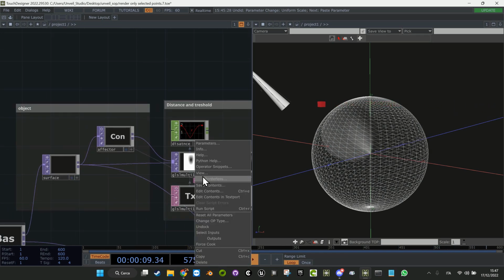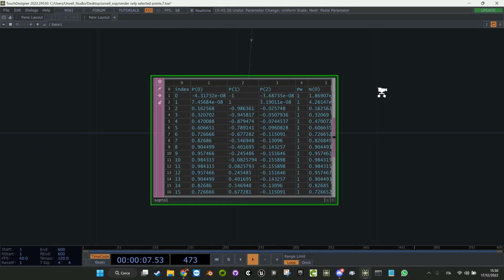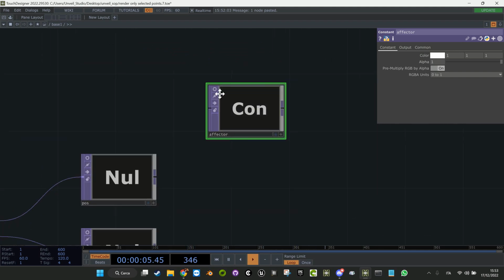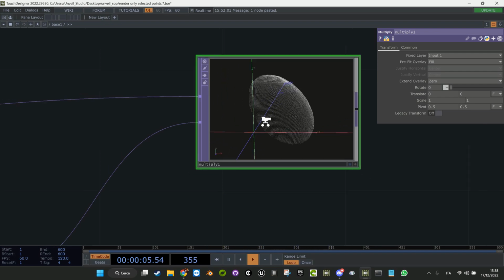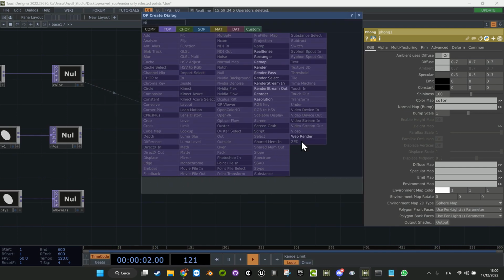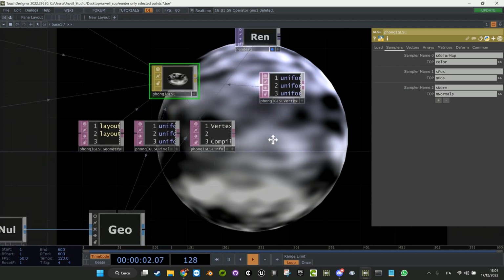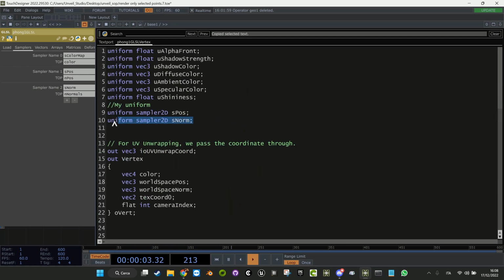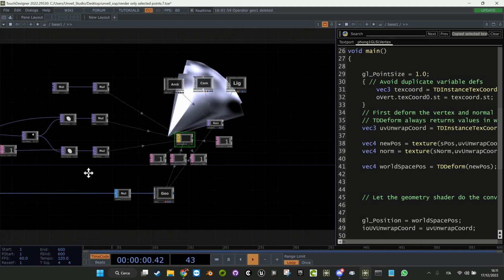30' How far is it ?____part 2___displace sop in gpu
In this tutorial we will learn how to dispalce vertex texture in TOP and use it to render proper geometry with a vertex shader. We will take advantage of the set up of part one, so please go and check that tutorial as well